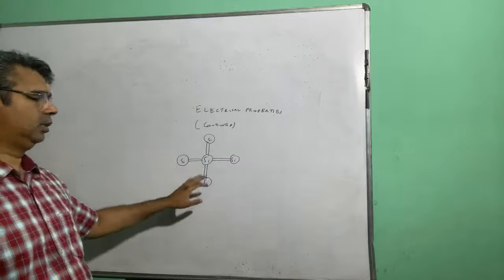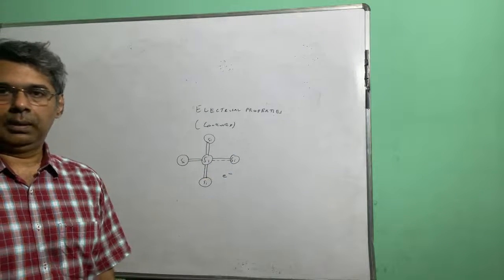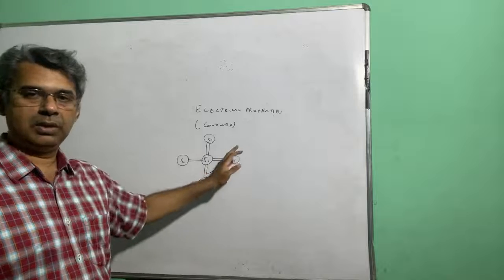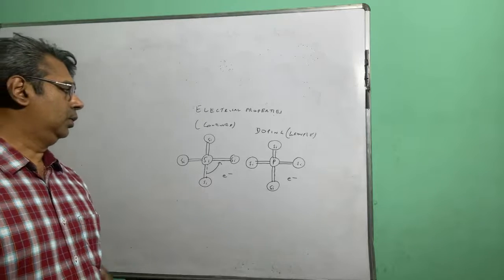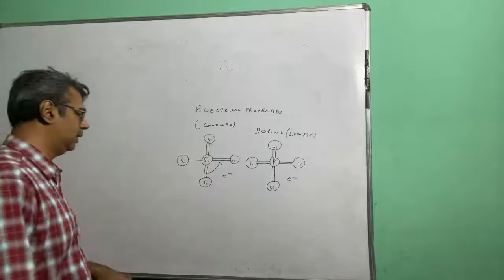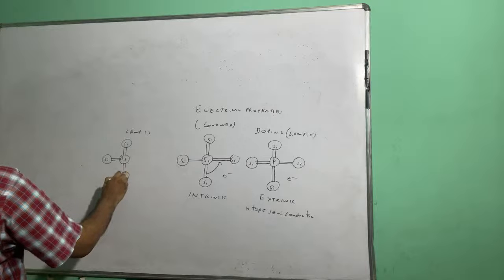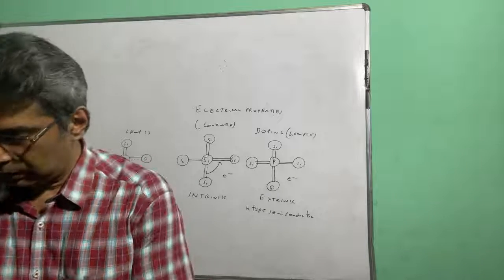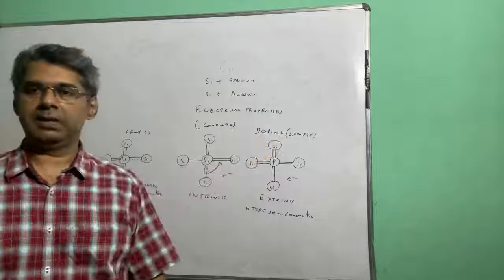CLASS 12 CHEMISTRY 12